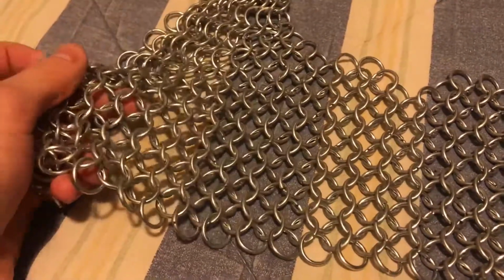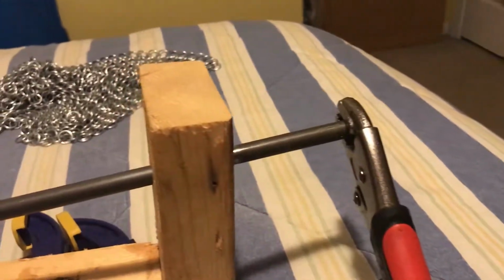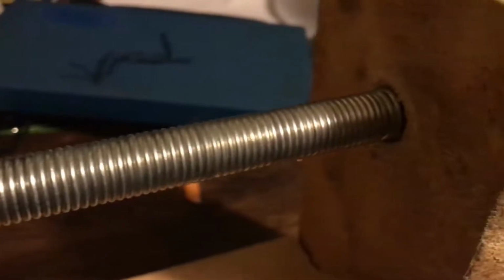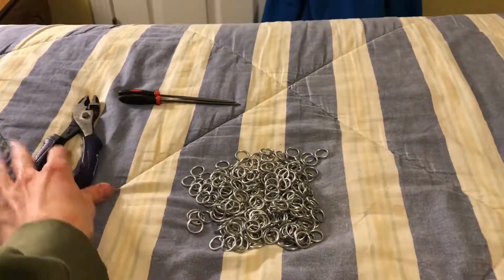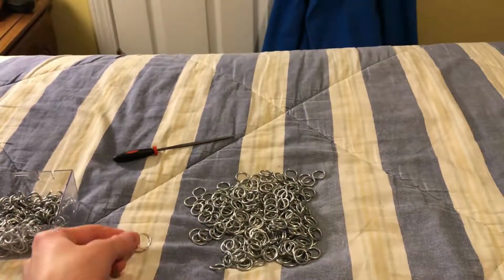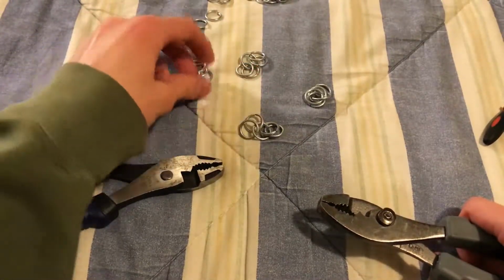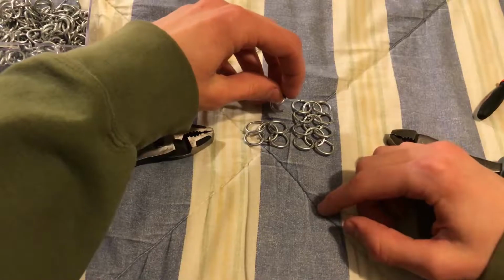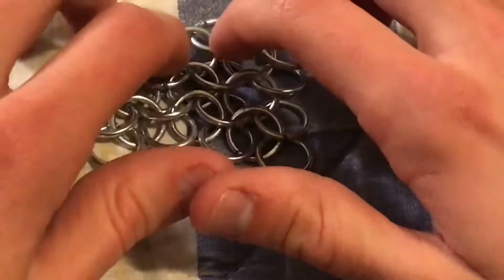How to Make Chainmail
Welcome to another armor making video. In today's episode I show how to make chain mail. I hope you enjoy. Be sure to spread the word.

-Other music by CrimsonFever76